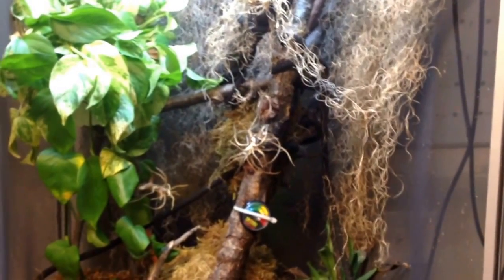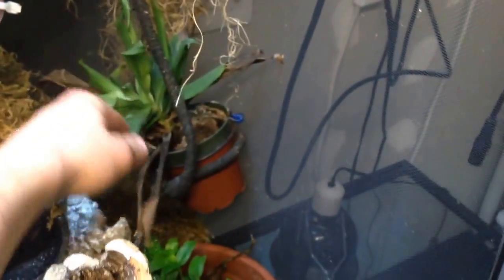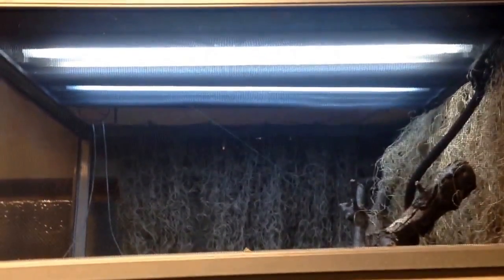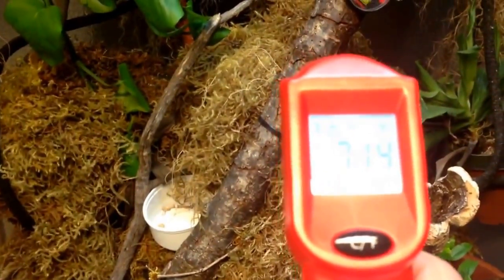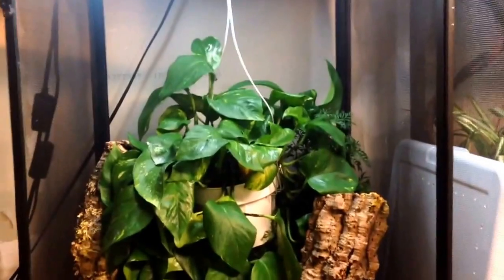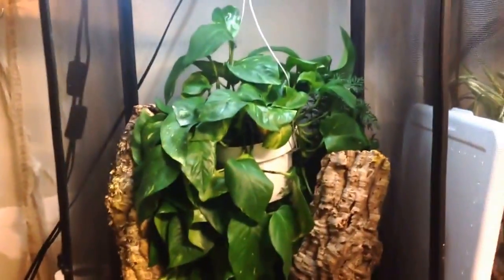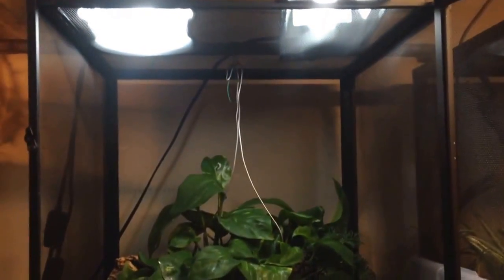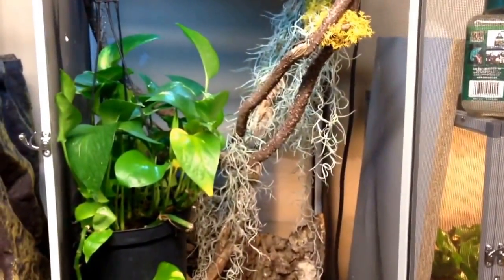Abronia Graminea care and setups